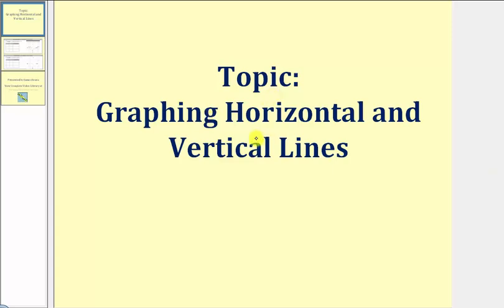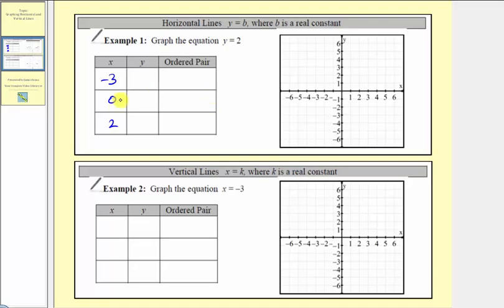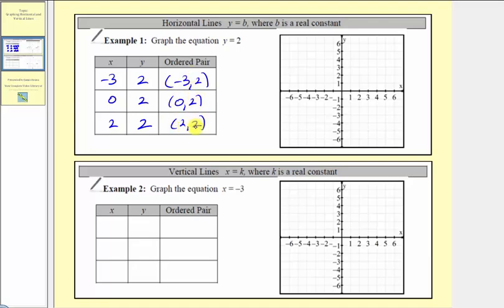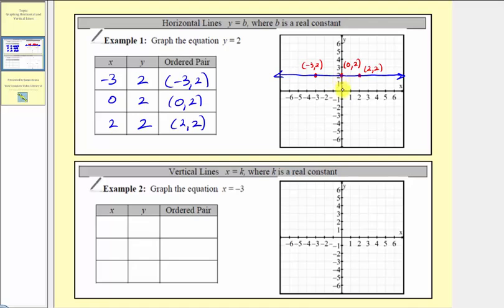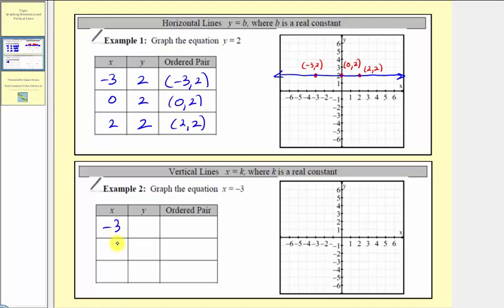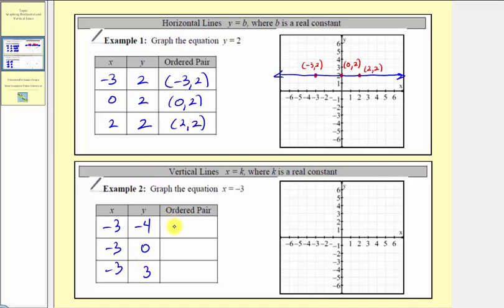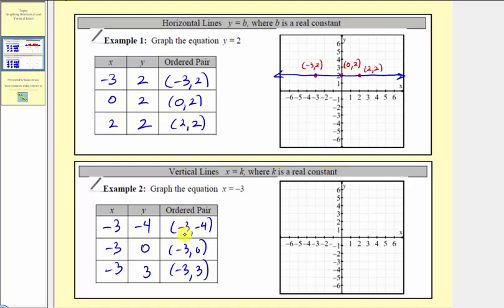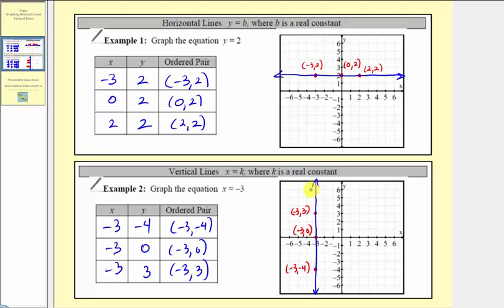Graphing Horzontal and Vertical Lines (L8.6)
This video explains how to graph horizontal and vertical lines using a table of values.